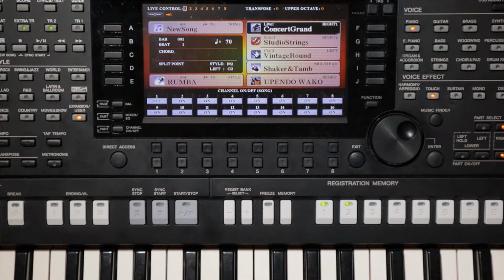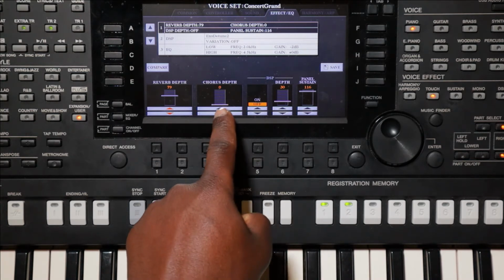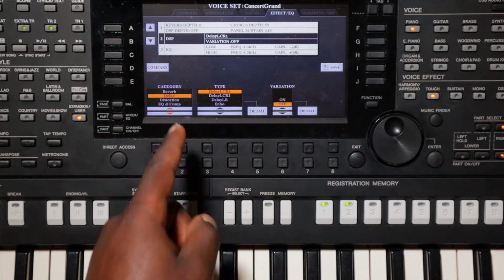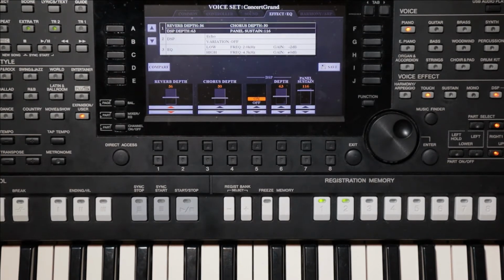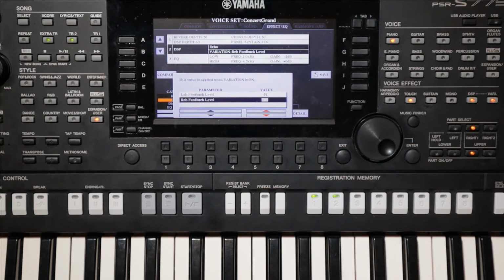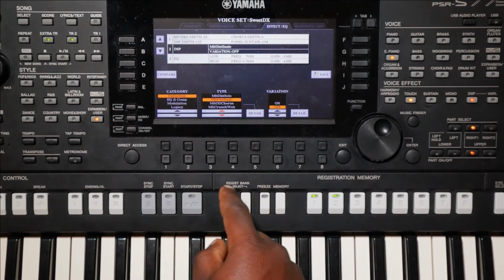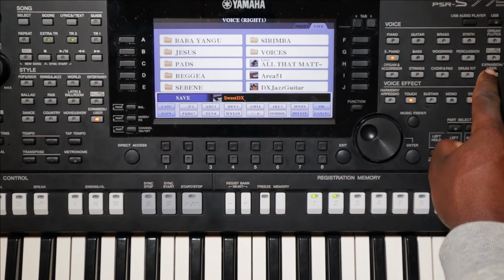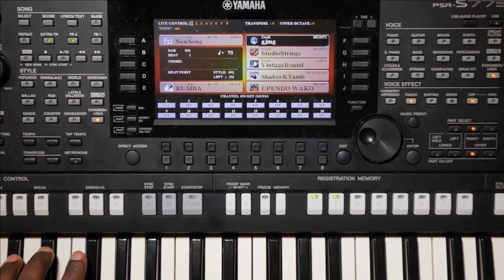Arranger Keyboard - Voice Setting (Reverb & Delay)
arranger keyboard. In  this video tutorial I am going to show you how to add reverb and delay to the voices in your yamaha PSR S arranger keyboard. This will help your voices sound more rich and nicer.

🕓Timestamps🕧
0:00 - Introduction
0:18 - Voice effects settings
0:41 - Adding Reverb effect
1:14 - Adding Chorus effect
1:46 - Using DSP effects (more effects)
3:58 - Variation (adjusting delay time)
6:03 - Adding effects to an E-Piano
7:06 - Saving the new Voice settings
8:31 - Compare new voice to the original voice